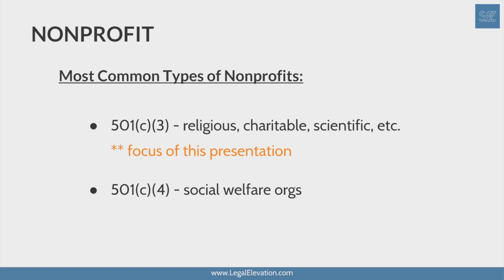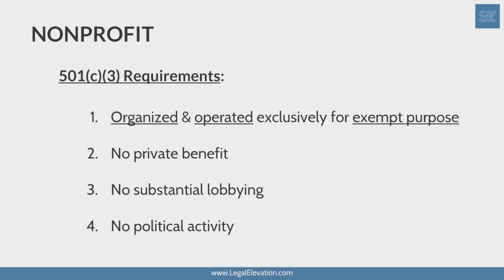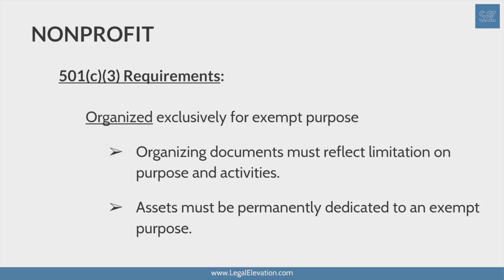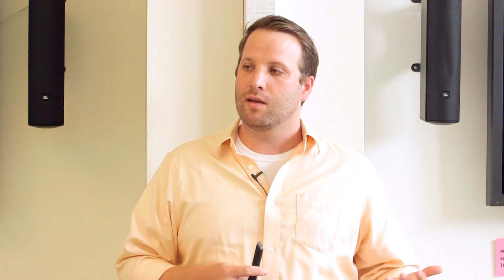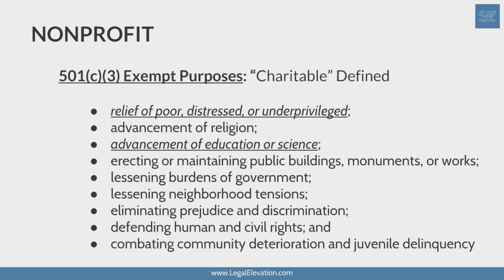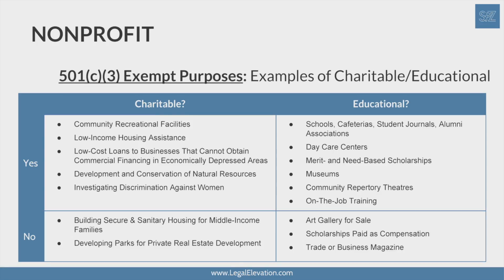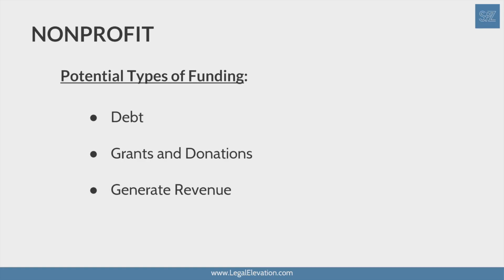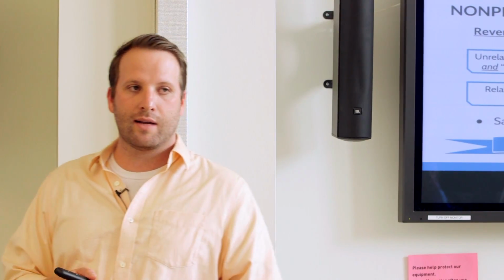Non Profit Corporate Structure v3